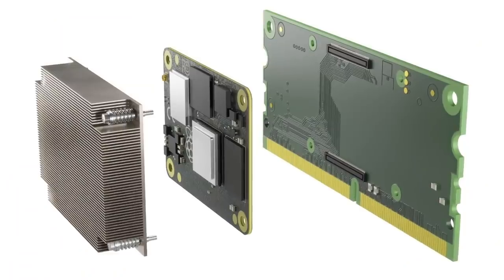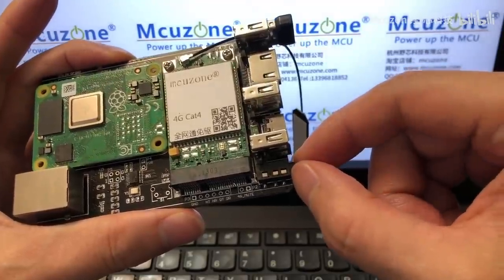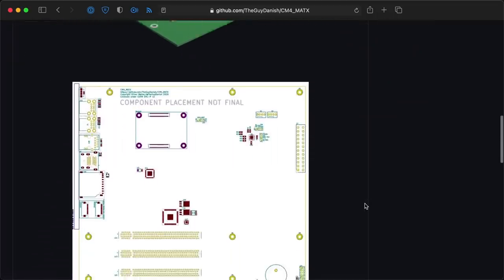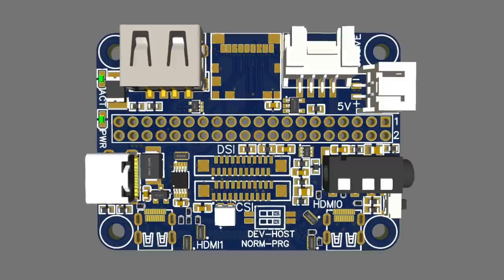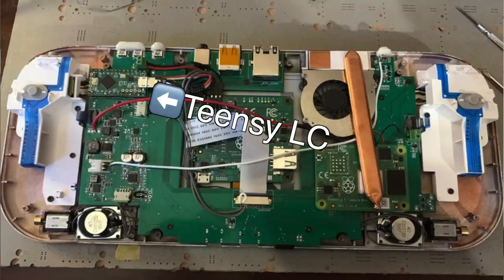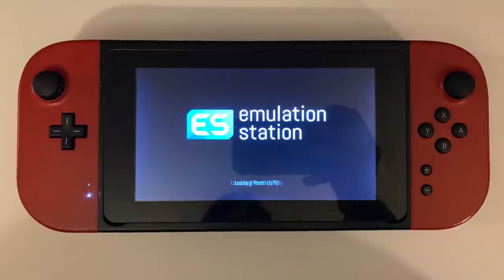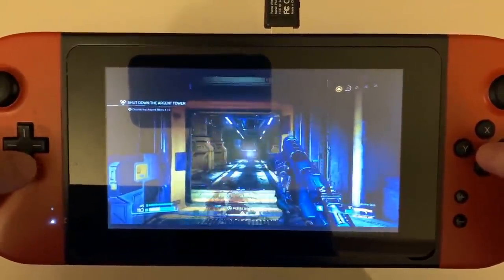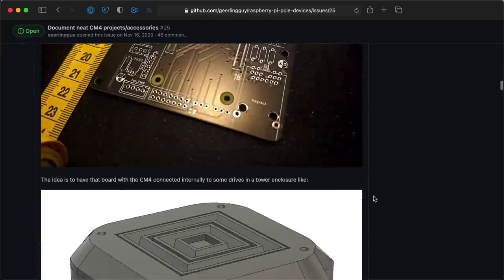7 New Raspberry Pi CM4 Boards for 2021!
I keep finding amazing new custom CM4 boards and projects, and I can't help but share them with you!

Find all the ones I'm aware of in this GitHub issue

And follow along with all the other devices I'm testing with the Compute Module 4

Contents:

00:00 - New CM4 boards
00:23 - CutiePi Tablet
00:57 - MCUzone CM4 4G
01:16 - CM4 NAS Mini PCI-E
01:37 - 2-port Gigabit Router Pi
02:24 - Over:Board
03:27 - CM4Ext Nano
03:54 - CM4 Handheld 7"
08:04 - Other Boards and Bloopers